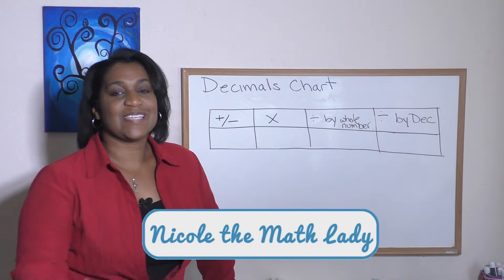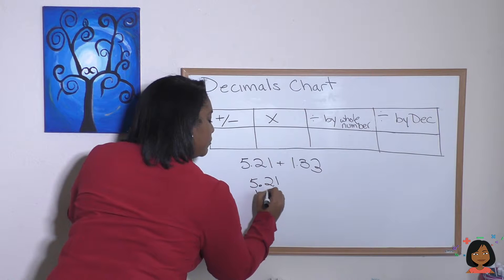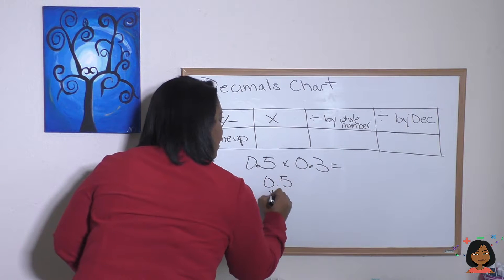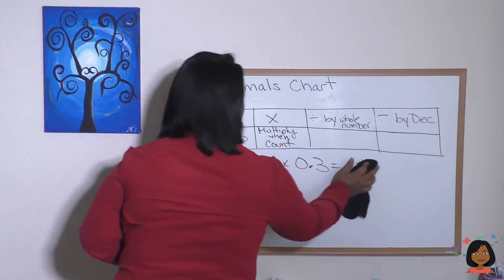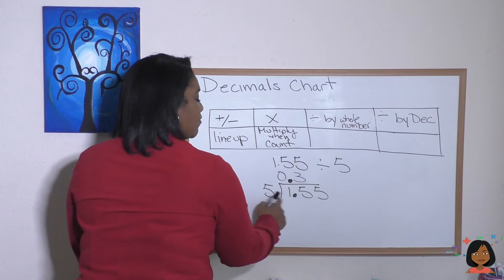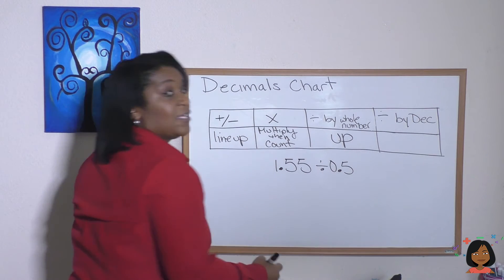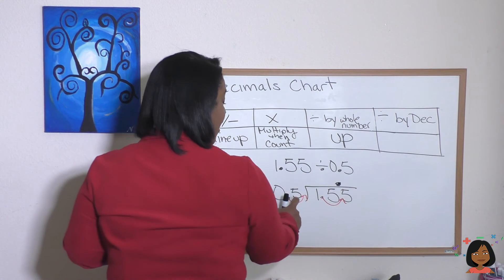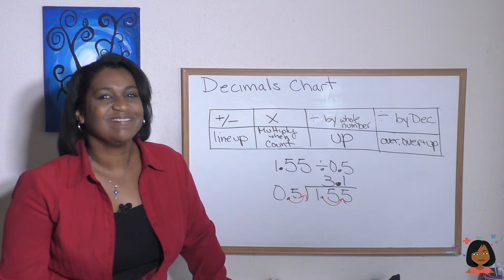53 a Decimals chart for Saxon Math 76